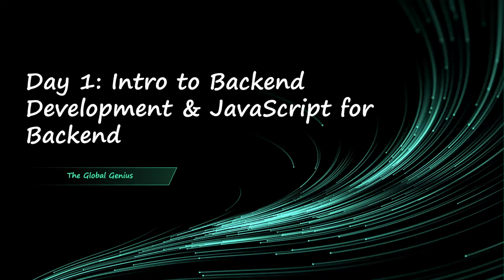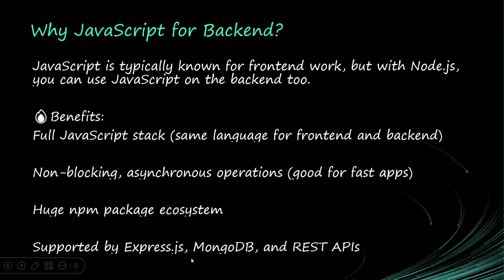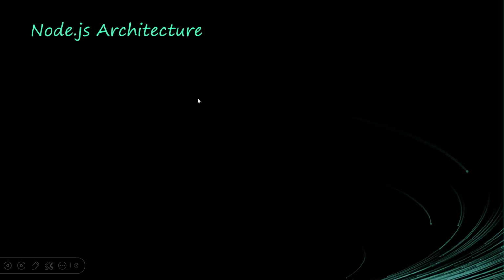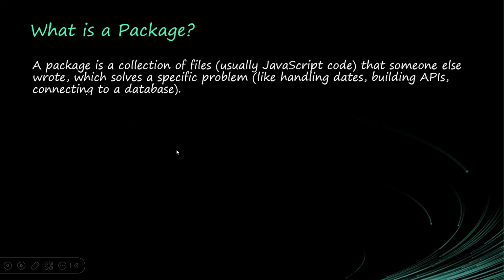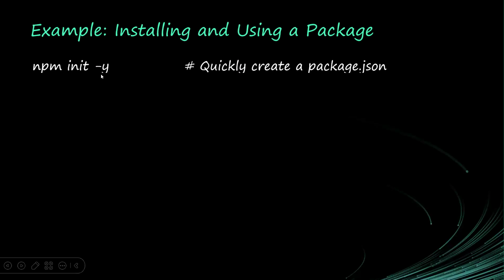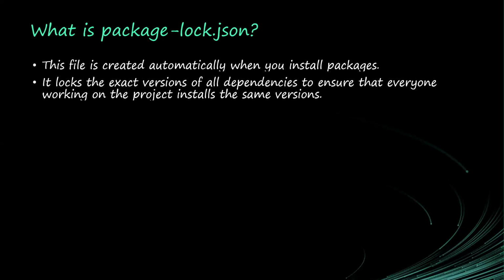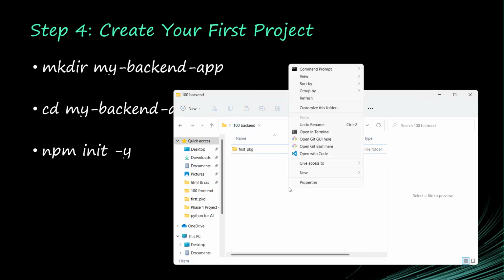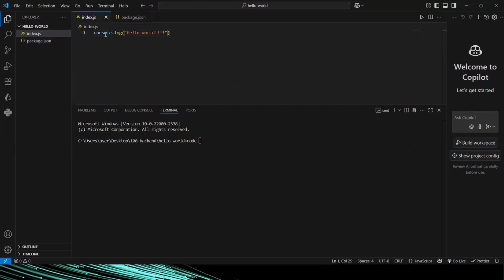Day 1 Intro to Backend Development & JavaScript for Backend